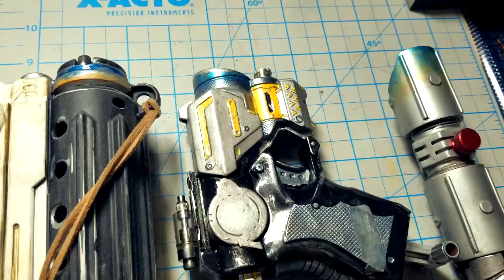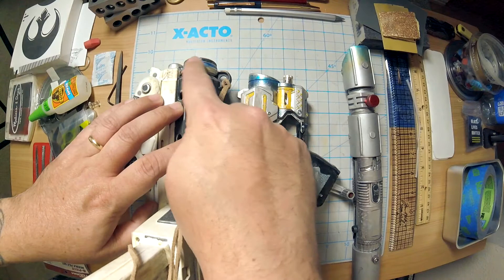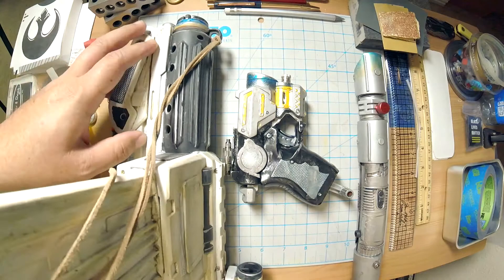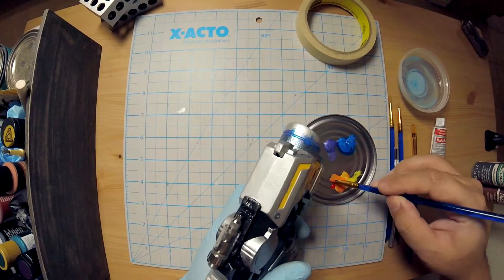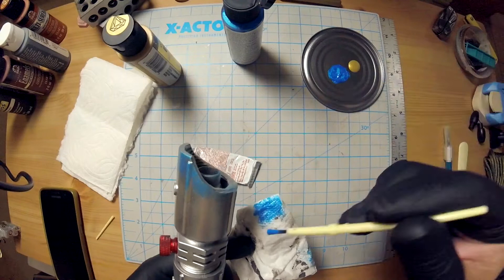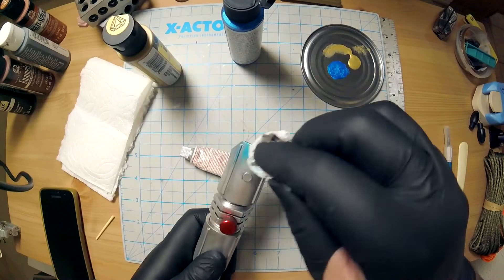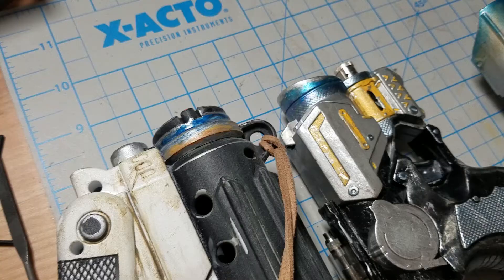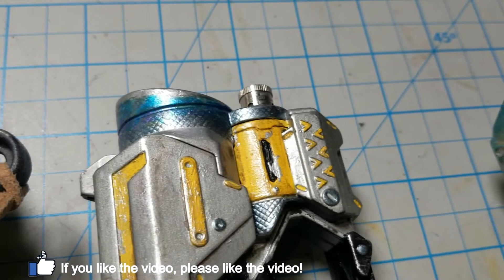▲ Heat Bluing Scorched Metal Effect No AIRBRUSH! // Weathering Tips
▲ Leave me your tips on how you do this in the comments!

I've been working at getting better at doing a convincing heat oxidation on my star wars props and cosplay stuff. It's a effect that is quite simple in theory but kind of hard to get all the way right. An airbrush is probably the easiest I've seen it done but if you don't have one, like I don't, try this!

I use that as my catchphrase to show that making stuff can be easier than it looks.

I'm a huge Star Wars fan so it inevitably creeps into everything that I make from bookbinding, sci-fi props, LEGO builds, cosplay and custom collectibles. I'm always tinkering with a new blaster or lightsaber or something to add to my Batuu Bounding outfit. Going to Galaxy's Edge was a huge inspiration and I can't wait to customize my own droid and wardrobe to be a bit more in universe, everyday.

I try to work on a tutorial / DIY / how to project every week! At the moment every Thursday, most Tuesdays, and occasionally a Sunday Blog! So, 1 to 3 videos a week but definitely 1 a week... probably.